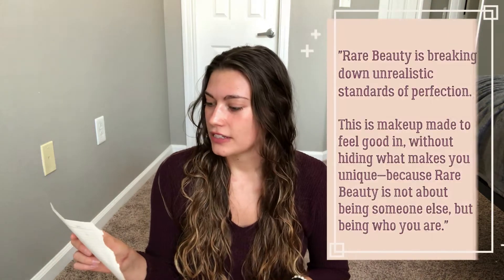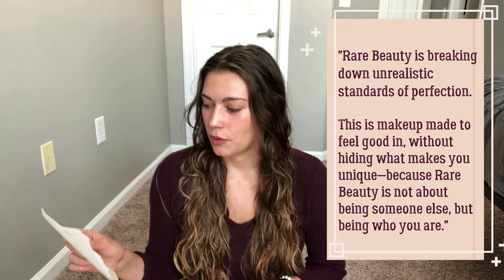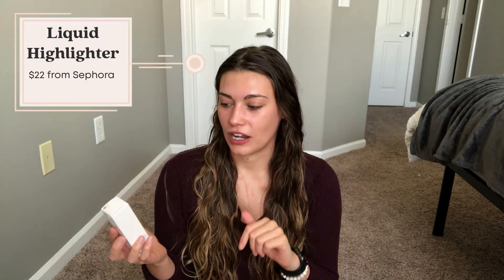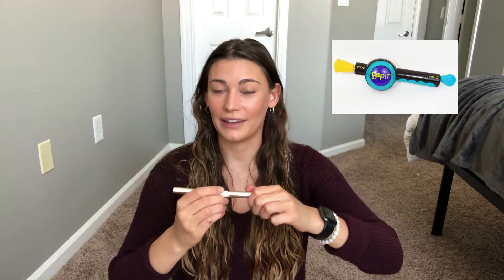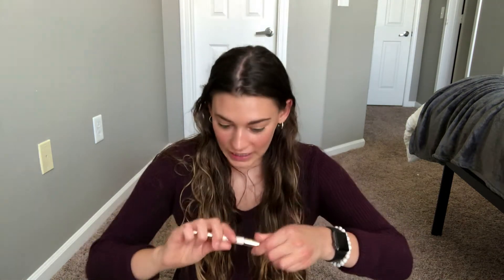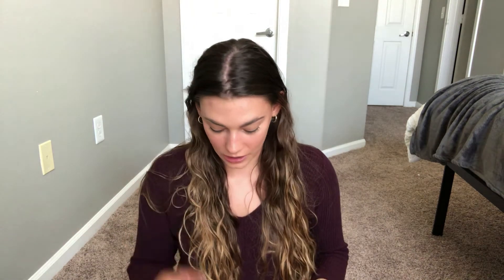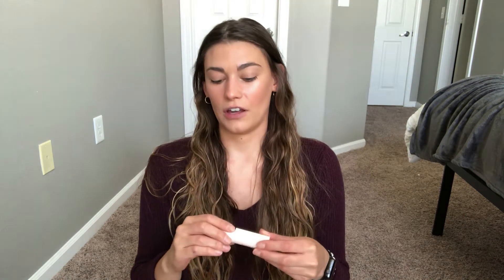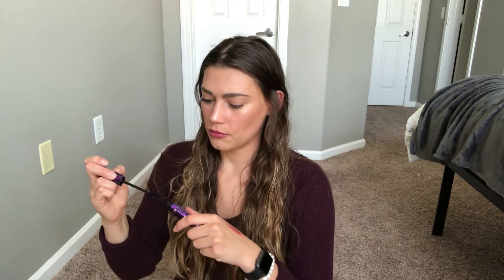TRYING RARE BEAUTY BY SELENA GOMEZ! Yay or Nay?! | Erica Gilley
This is a video doing a review of Rare Beauty, maybe you've heard of it hehe. This make-up line is created by Selena Gomez, I am so excited to discuss the products and show you how they look!

Liquid highlighter:

Brow Pencil & Gel:

Dewy lip balm:

Lights camera lashes:

Mac bronzer:
**This is not the exact bronzer I am using but it is the closest one I could find.